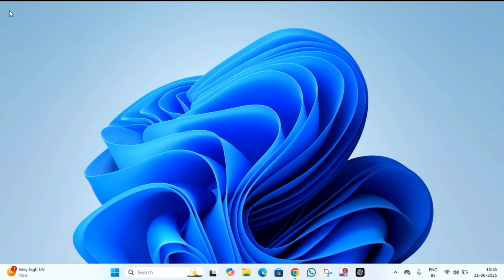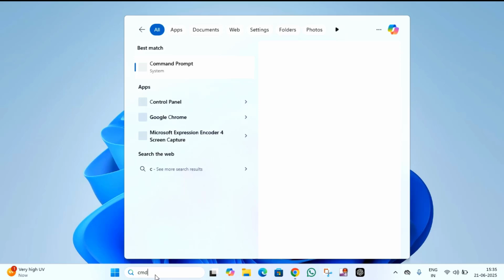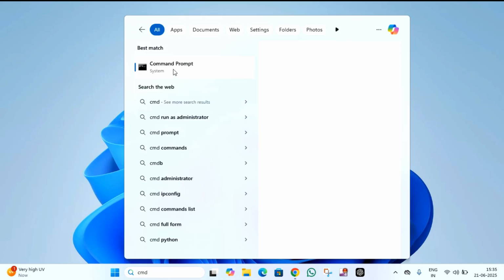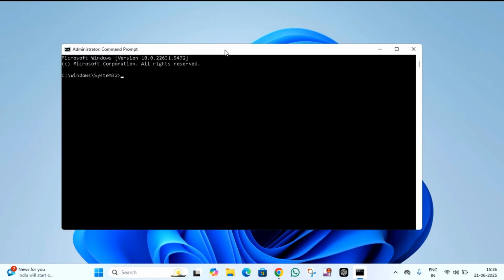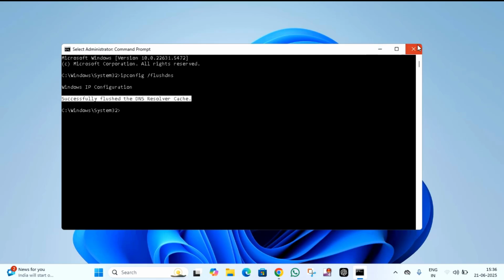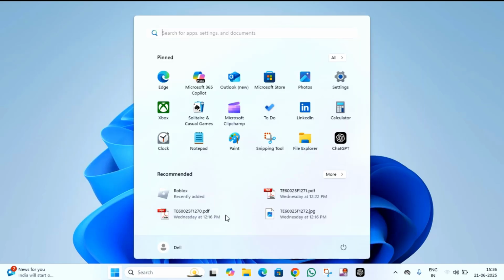How to Fix Ethernet IP Configuration Error in Windows 11 | Fix Ethernet doesn’t have a valid IP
In this video I will show you Ethernet doesn’t have a valid IP configuration error on your Windows 10/11 PC. I’ll show you a step-by-step method to fix this network issue quickly and easily. Whether you’re experiencing no internet access or limited connectivity, this solution works in 2025.